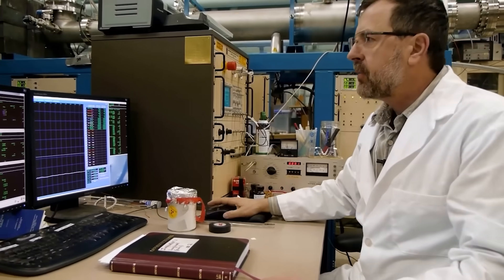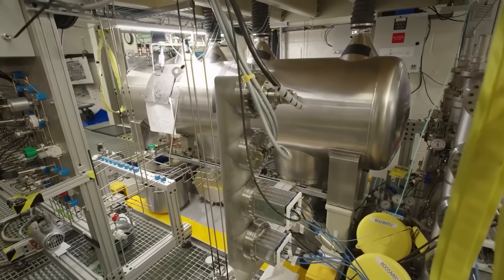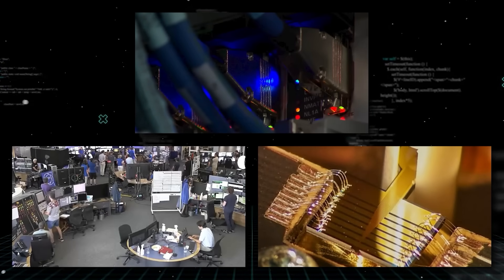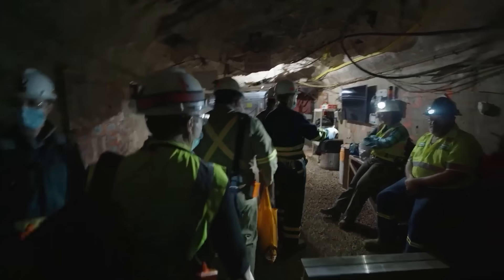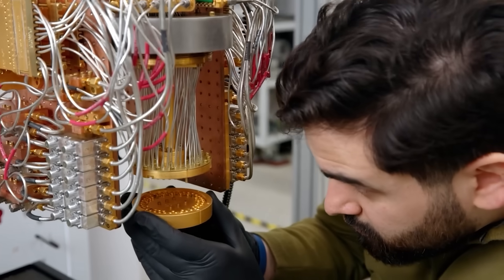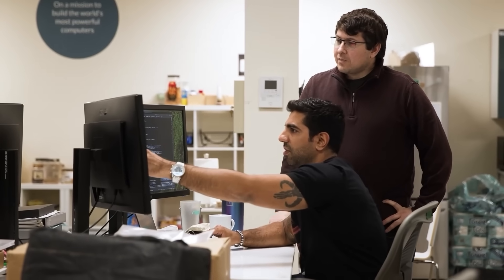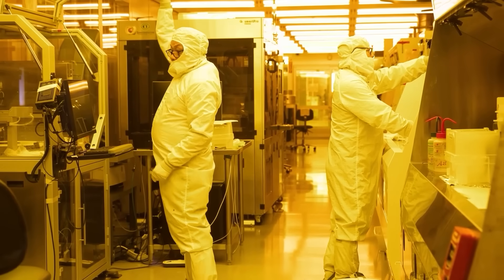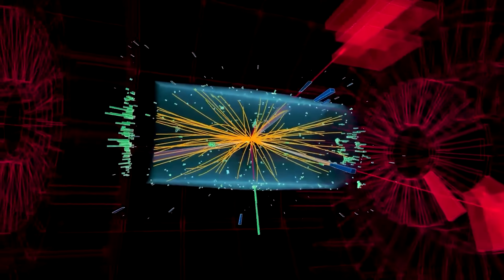MIT’s Teleportation Test Shut Down After a Quantum Ghost Appeared, The Facility Was Locked Instantly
The world often hears about scientific breakthroughs, but the things nobody tells you are the failures, the experiments that go terribly, terrifyingly wrong. At MIT, a top-secret teleportation test was making huge leaps, pushing the edge of quantum mechanics. Then, one fateful day, the unthinkable happened. A quantum ghost, a shimmering, impossible form, appeared in their experimental chamber. The reaction was immediate: the entire facility was locked down, and a veil of silence descended. What secrets does this chilling encounter hold? The implications stretch far beyond simple scientific curiosity.